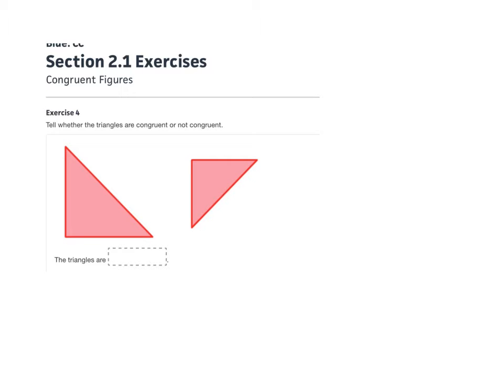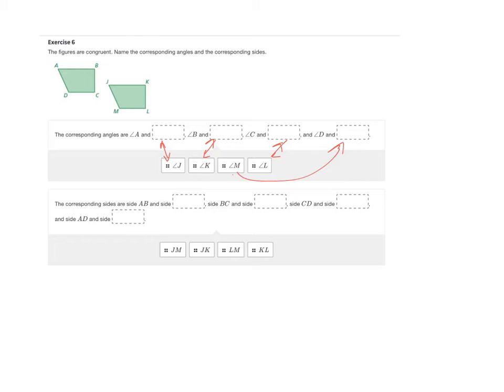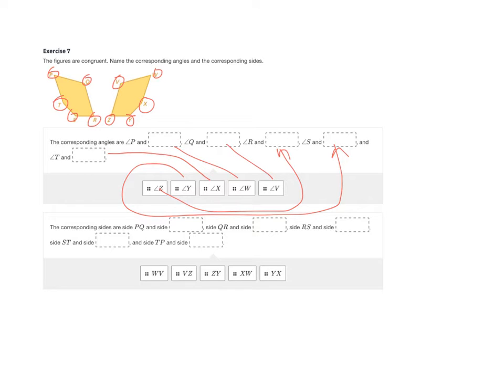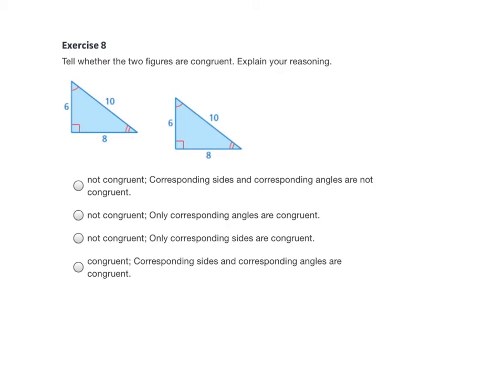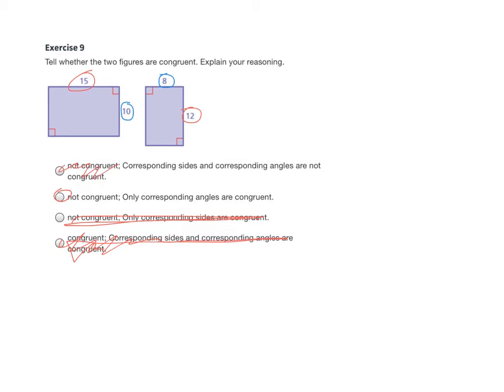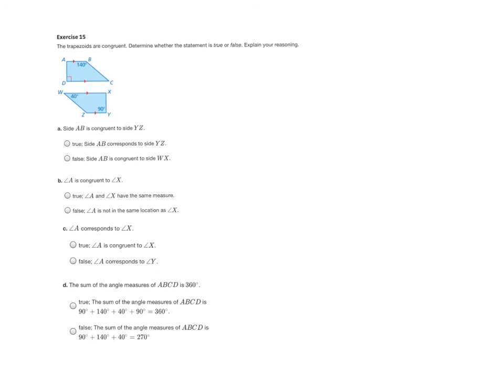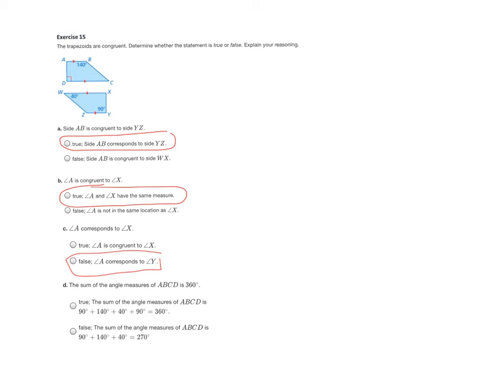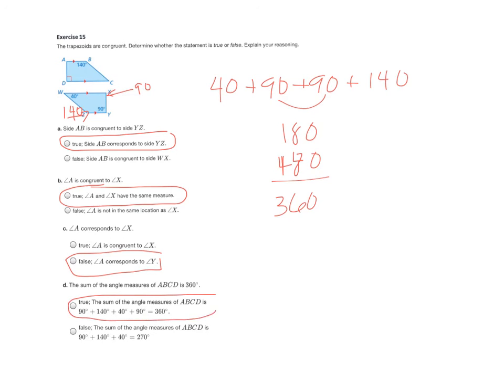Pre K2.1 solutions